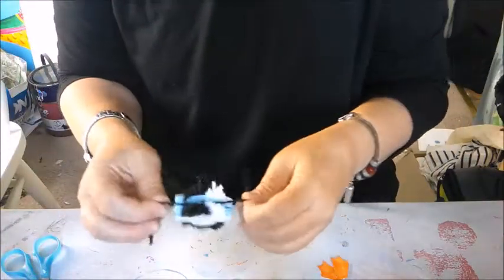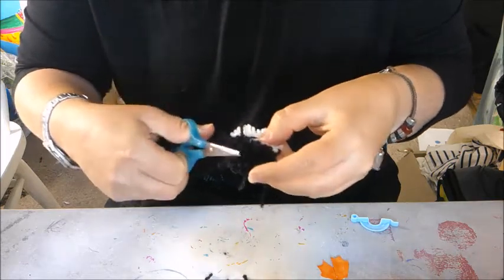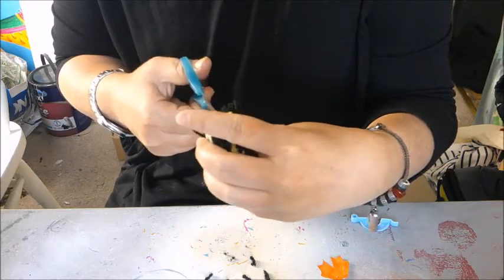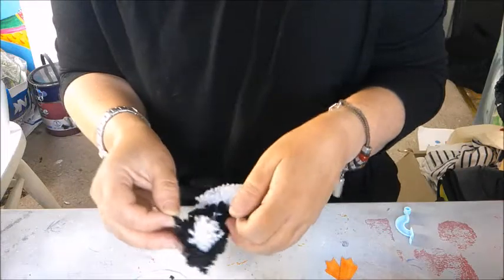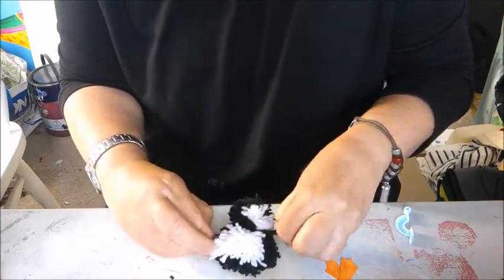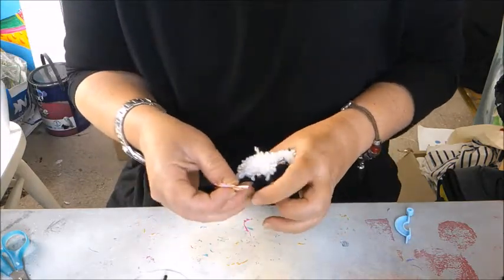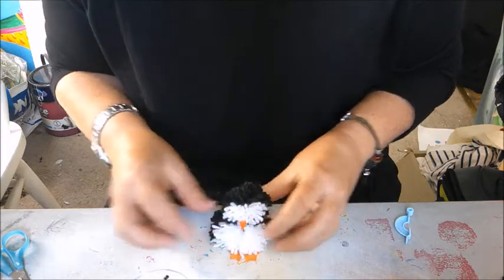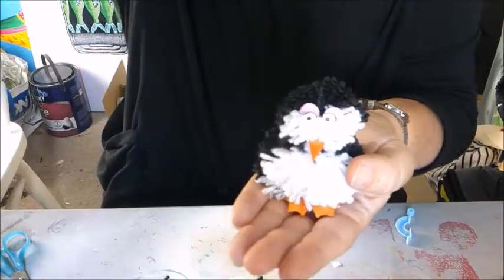Pompom Penguin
Making a simple pompom penguin